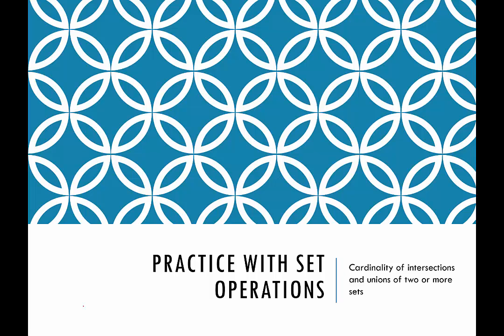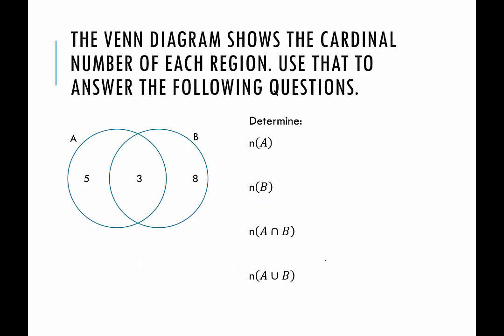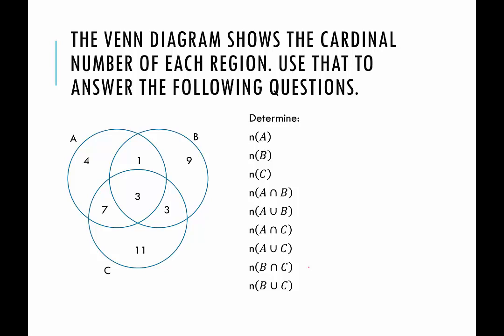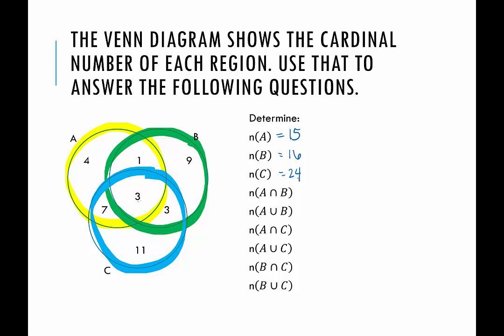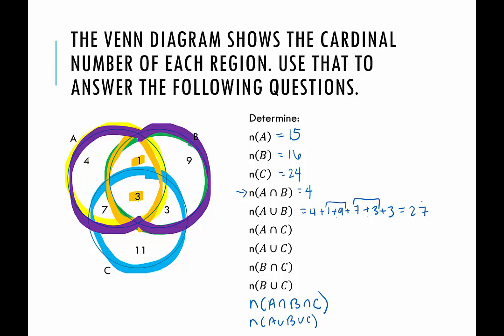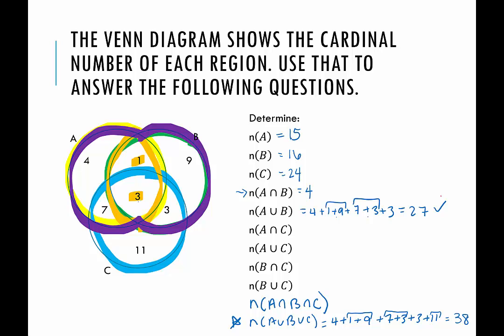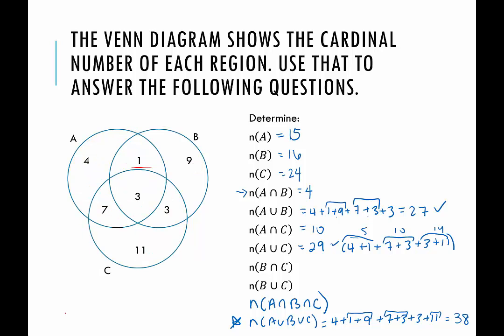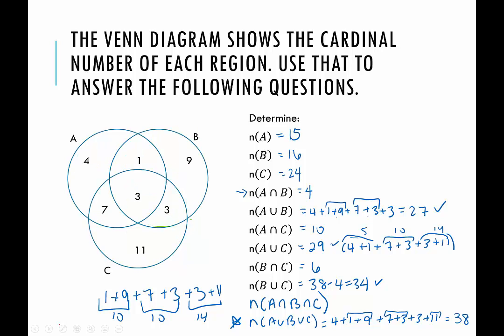Cardinality of Intersections and Unions of Sets